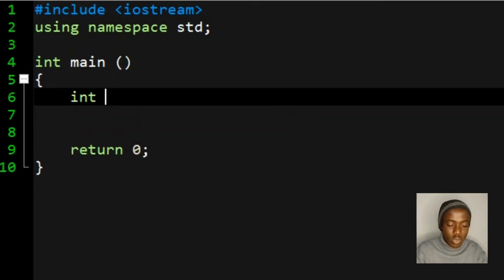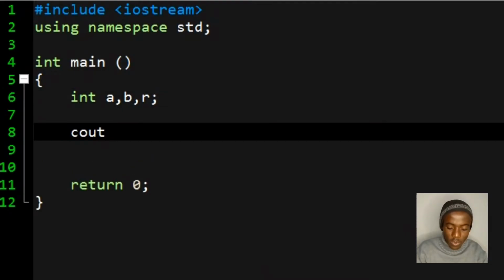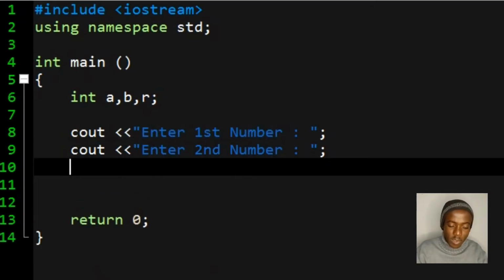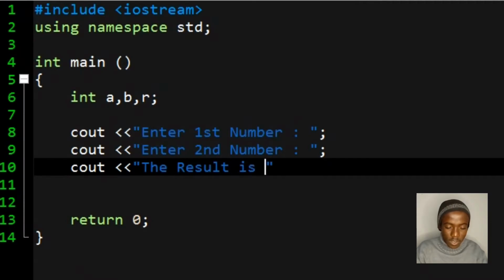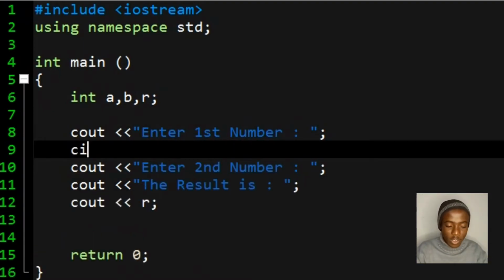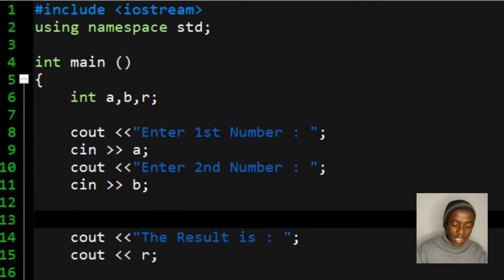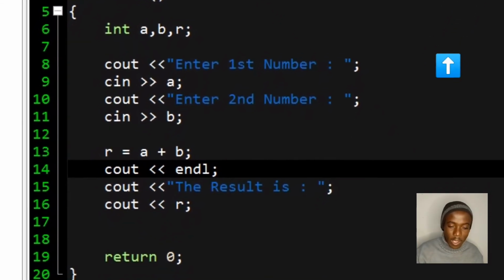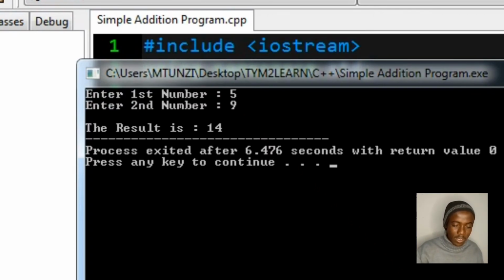Make a C++ program to add two numbers - C++Tutorials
Adding two numbers using c++ is just a simple task to do, its more like the basics of finding the sum of two numbers using C++ programming language.
but guess what this is a stepping stone for the following CppTutorials to follow. Where i will teach you how to program anything using C++ only if you care to provide C++ exam questions that will be answered here, because i am here to help and educate you.

By taking part in this tutorial, you will learn how to use the integer data type, cin and cout iostream to the point you will be able to run a cplusplusProgram.Yes to find the sum of two numbers or more it is possible . We will just require a user to enter another input, to do that first we/you should declare another variable aside the a,b and z we declared for example int a, b ,r , d.

C++ TUTORIAL TIMESTAMP
00:00 Introduction Simple C++ Program
00:18 Let's Get Started Writing C++ Template
00:49 Declaring Integer Data Type
01:02 Prompt User To Enter Input using cout
02:19 Accept Input From User using cin
02:43 C++ Function to add numbers
03:09 Compile and run source file using devc++
03:25 Enter value in terminal
03:38 Program Complete and ASK ME QUESTIONS!
Attributes:
? Graphics Elements Used In The Video were designed by
Mtunzi Media Graphics Desin Agency